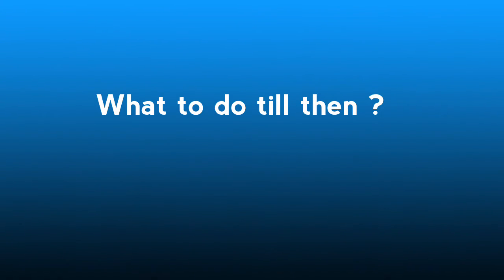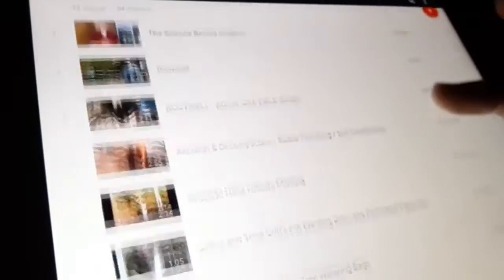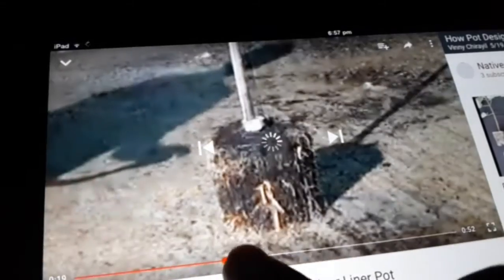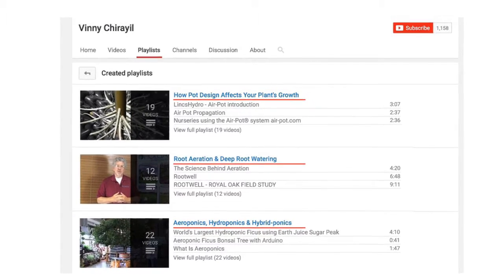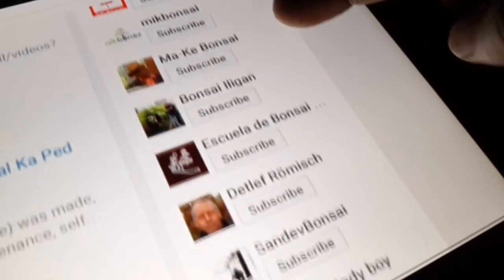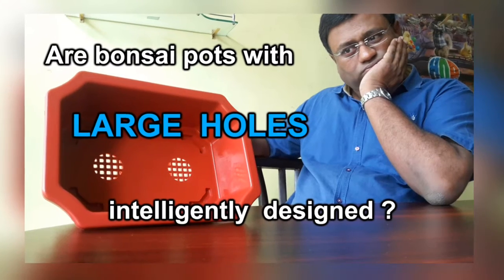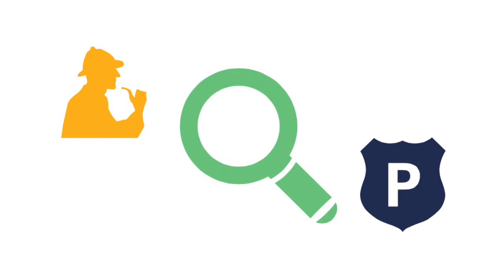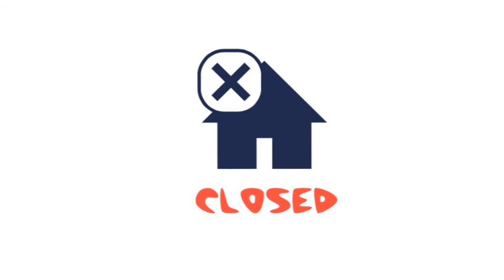Must Watch Video Playlists